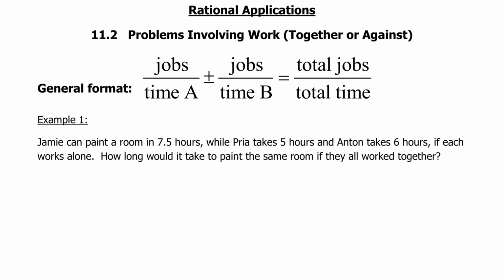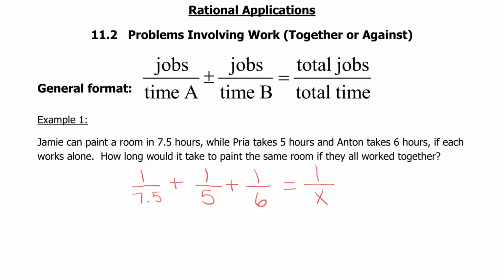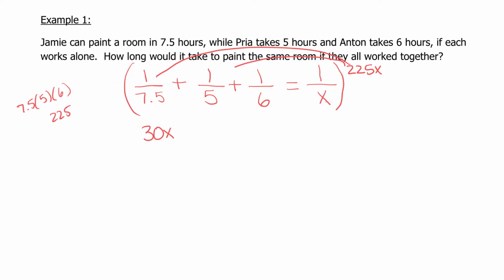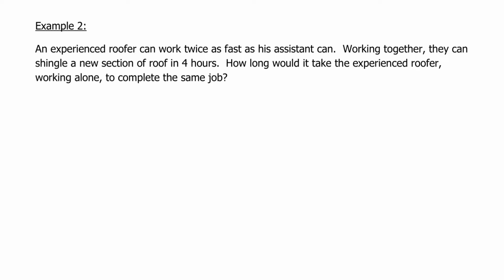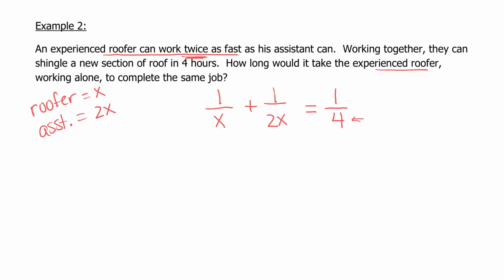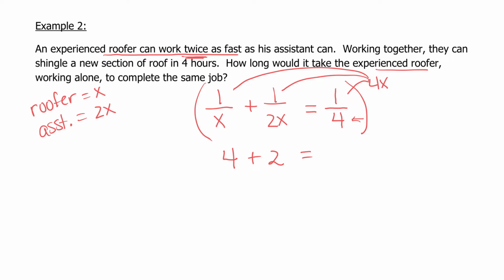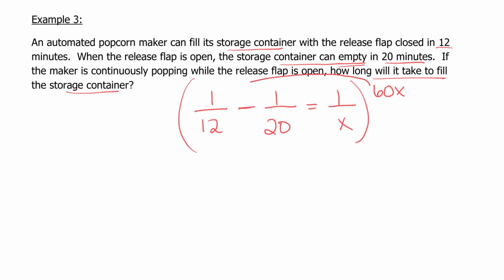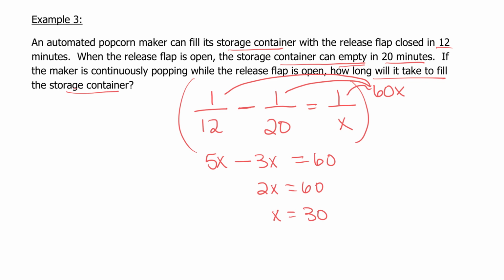11.2 Notes_Work.mp4